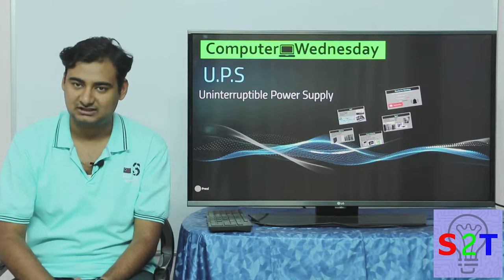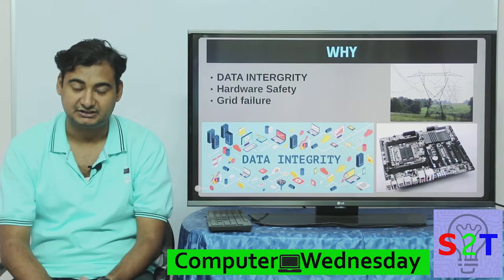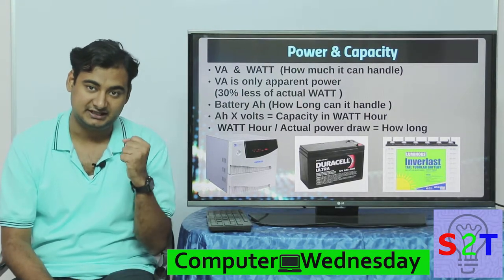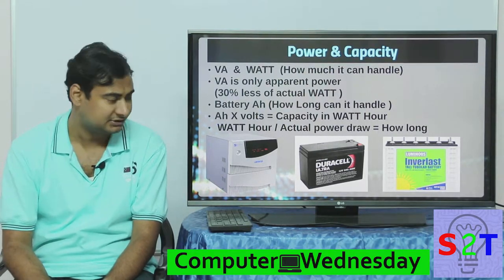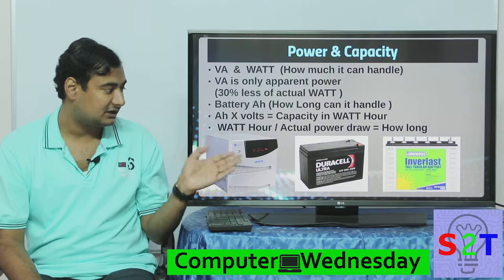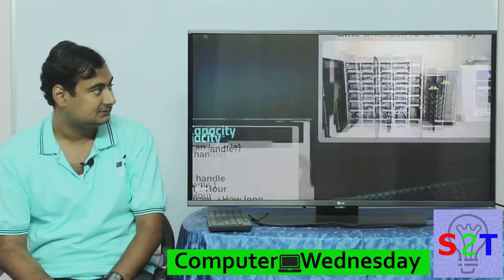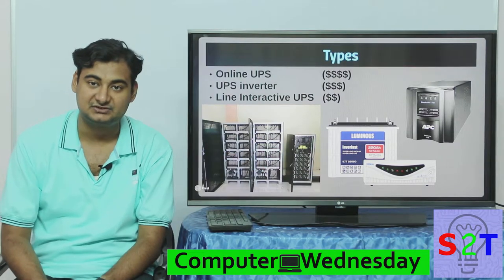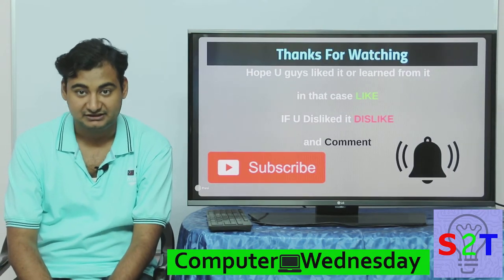Computer Wednesday Ep7 (What & Why we need UPS , Inverter)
SO in this EP we look at Uninterruptible Power Supply
How there Power and capacity are rated
What Types of UPS are there
Online UPS
Ups Inverter
Line interactive UPS